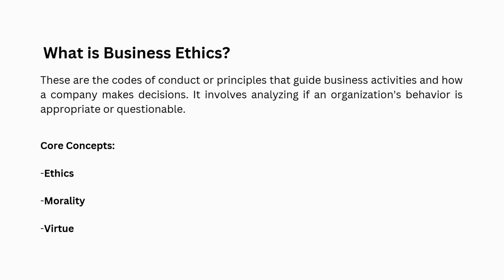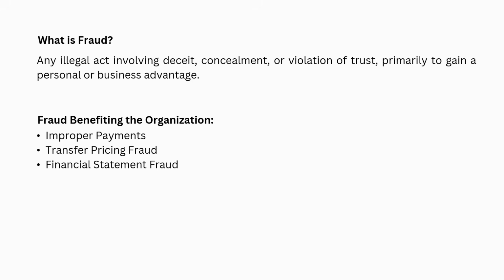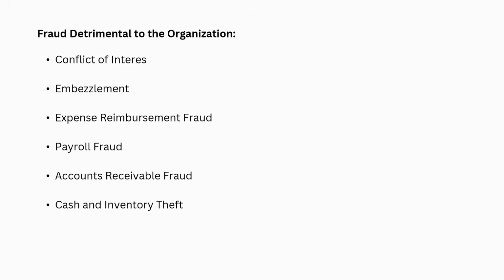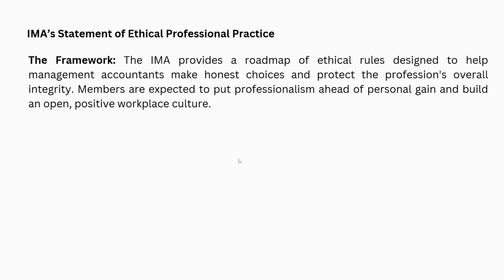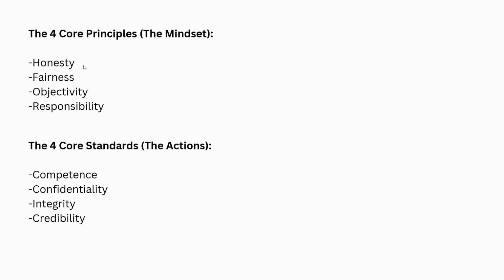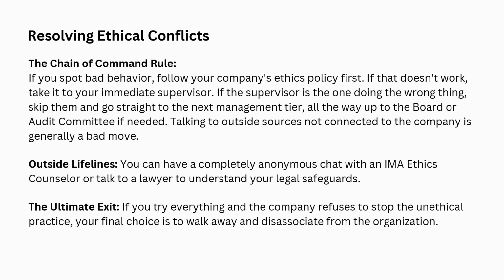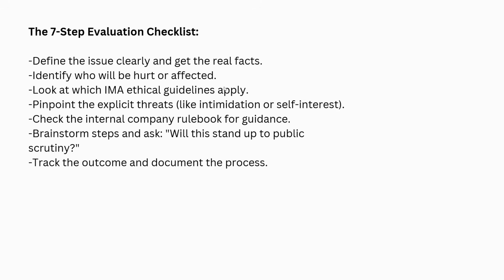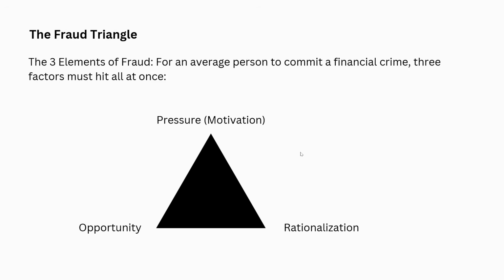IMA FMAA Chapter 1: Professional Ethics | Complete Lecture & Exam Prep | Ethics & Principles of IMA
Welcome to Chapter 1 of the IMA Financial and Managerial Accounting Associate (FMAA) Exam preparation course: Professional Ethics.

In this video, we cover the core concepts of Professional Ethics as outlined in the IMA Statement of Ethical Professional Practice, which accounts for 10% of the FMAA exam content!

In this video, you will learn:
Introduction to IMA FMAA Chapter 1
Overview of IMA Statement of Ethical Professional Practice
4 Fundamental Principles: Honesty, Fairness, Objectivity, & Responsibility
4 Ethical Standards: Competence, Confidentiality, Integrity, & Credibility
Resolving Ethical Dilemmas & Conflicts in the Workplace
IMA Ethics Helpline & Practical Exam Questions

- Students & Professionals preparing for the IMA FMAA Exam
- Accountants, Finance Professionals, and CMA Candidates looking to master Ethics concepts